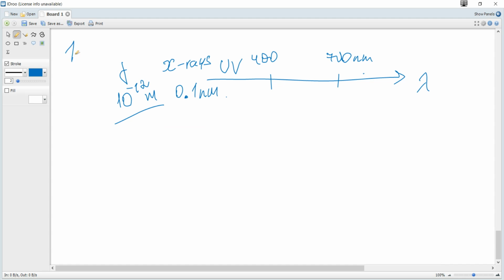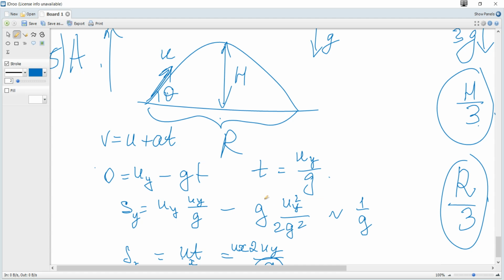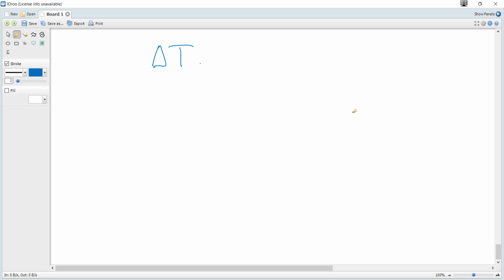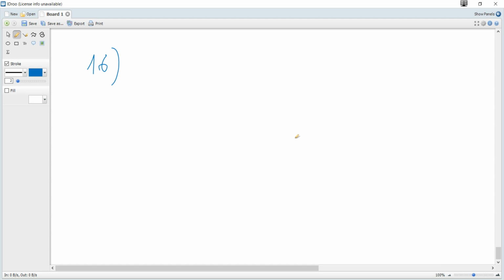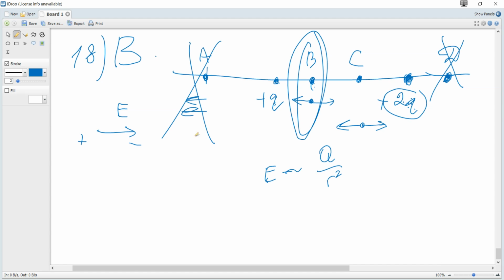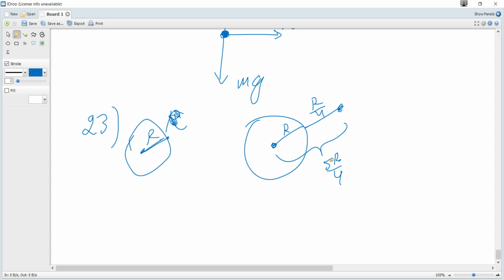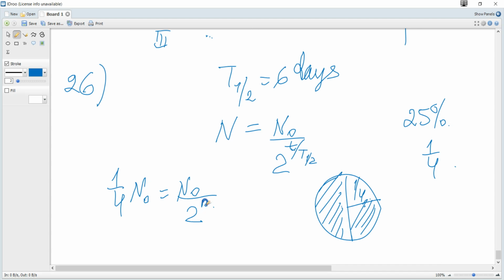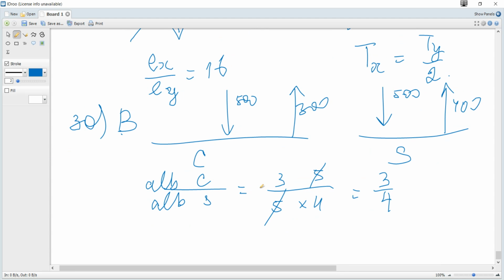IB Physics May 2023 TZ1 SL Past Paper 1